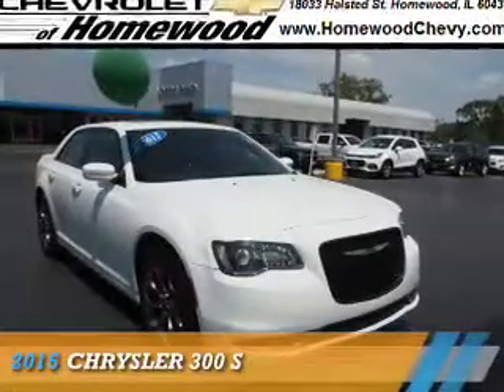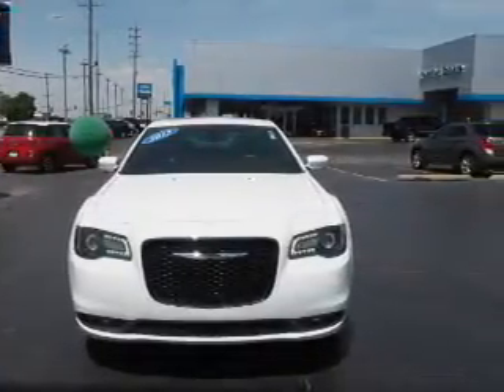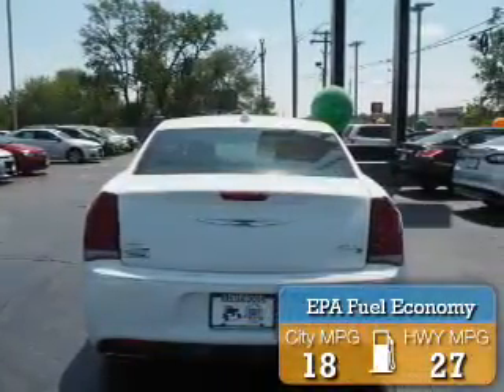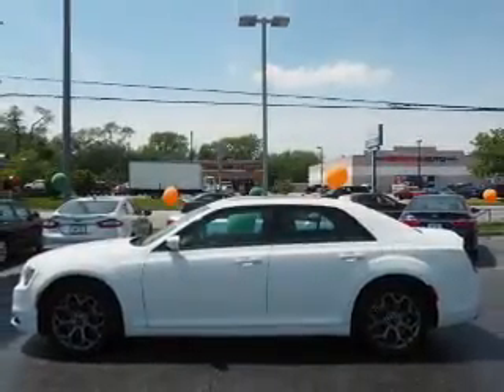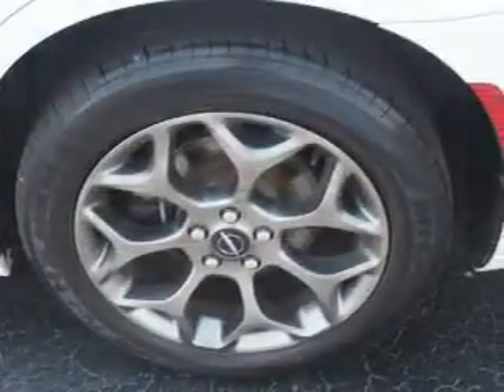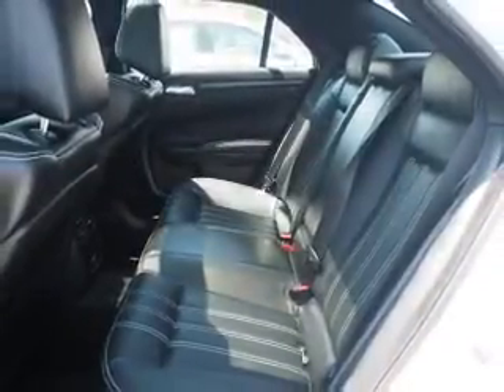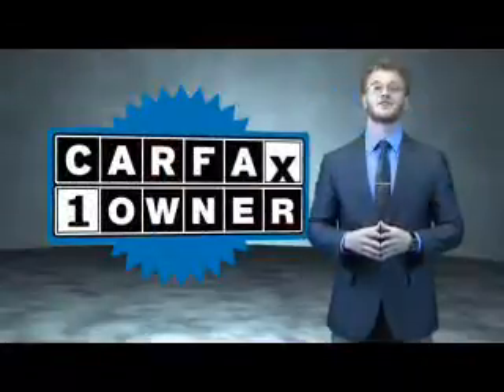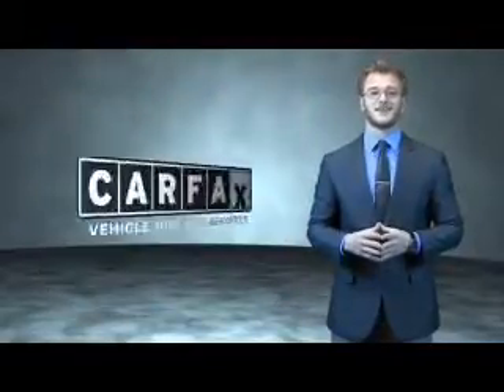2015 Chrysler 300 15324P - Homewood IL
Year: 2015
Make: Chrysler
Model: 300
Trim: S
Engine: 3.6 liter 6 Cylindercylinder AWD
Transmission: Automatic
Color: White
Mileage: 25425
Address:
18033 Halsted St
Homewood, IL 60430
VIN:2C3CCAGG1FH787188